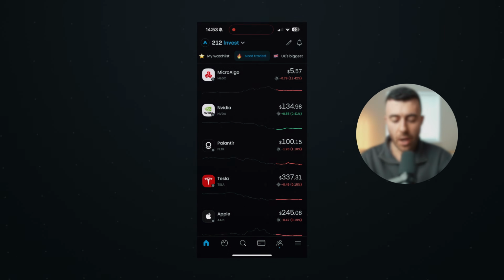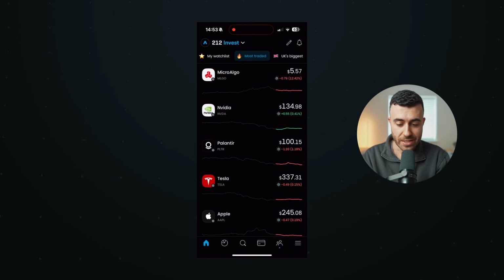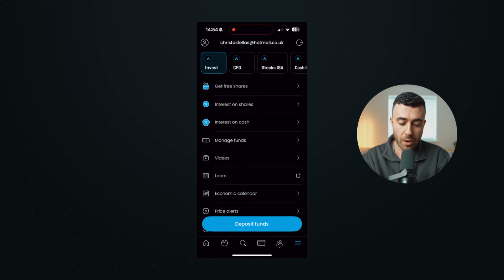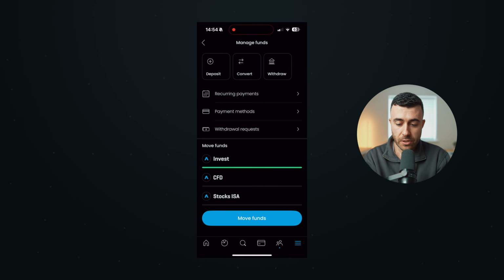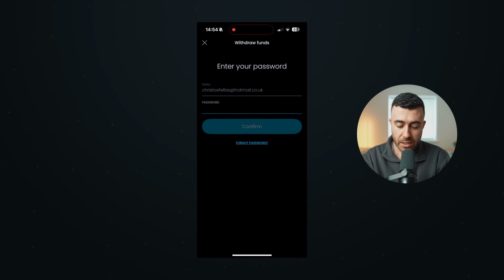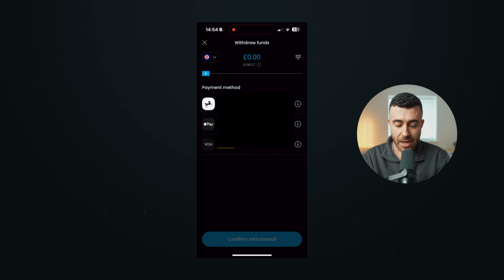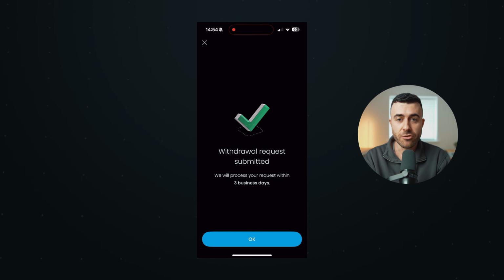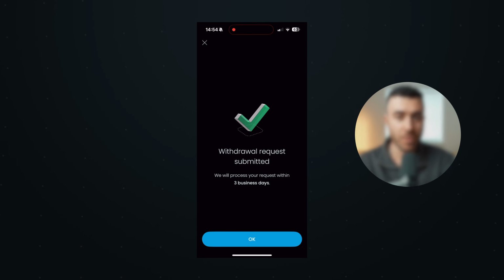How to Withdraw Money from Trading 212 (2025)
In this video I show you how to withdraw money from Trading 212. This will work from all 3 Trading 212 account types.